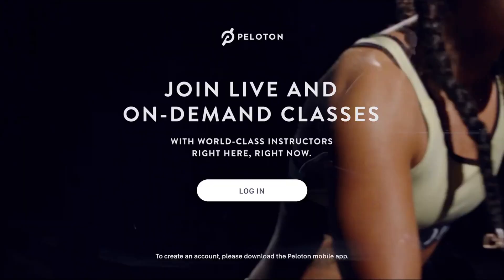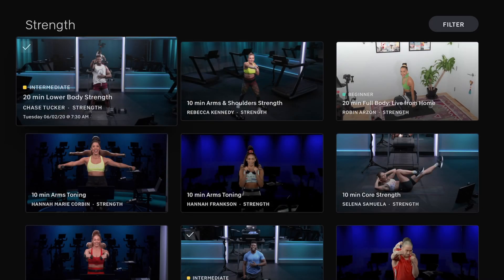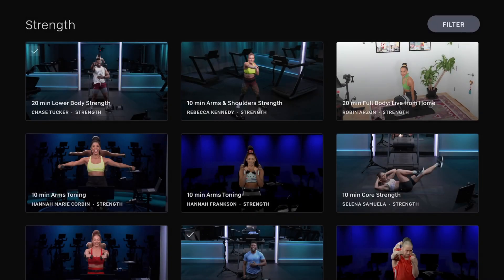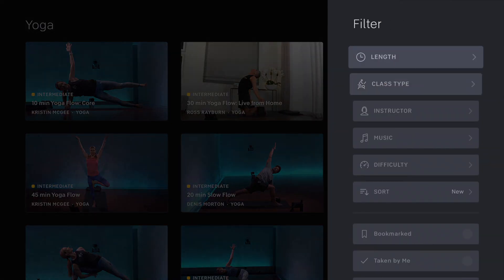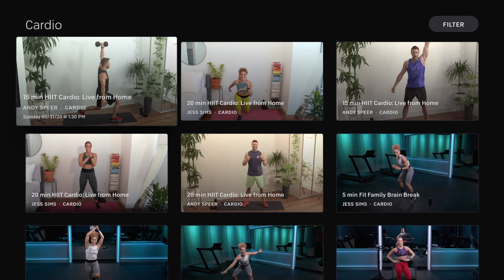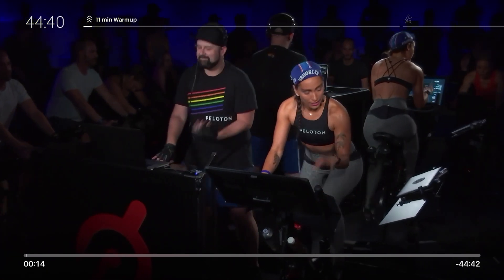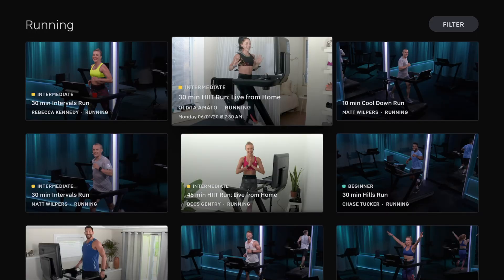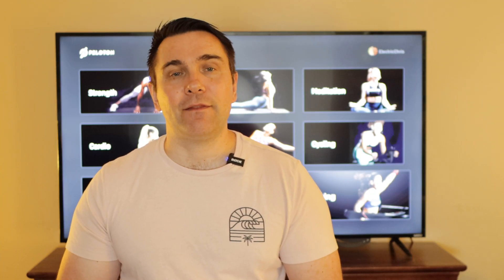New Peloton Apple TV App Walkthrough And Thoughts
In this video I talk about the just released new Peloton Apple TV App.  Included is a Walkthrough the the entire app and my thoughts about the things I like and dislike.  Get your peloton bike, treadmill, dance cardio, strength training, yoga, and meditation all on your TV using the Apple TV.